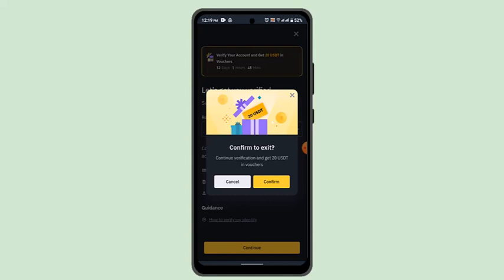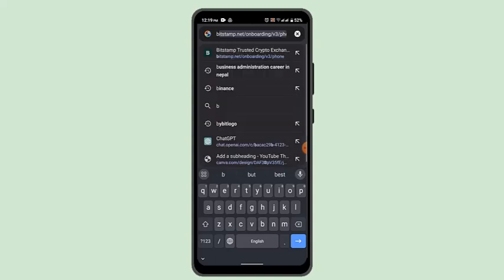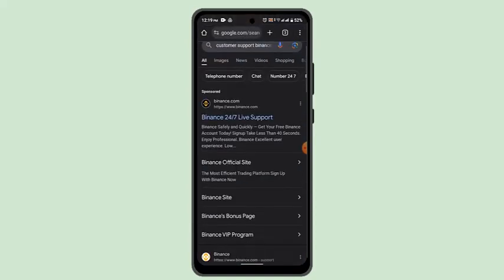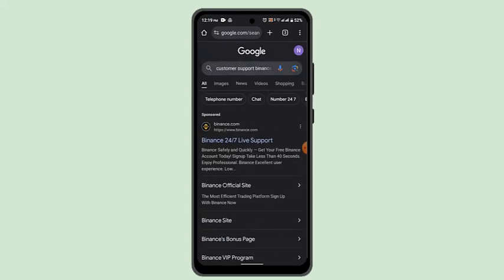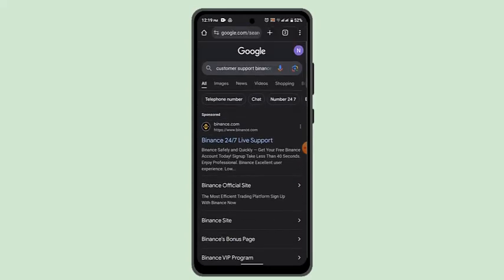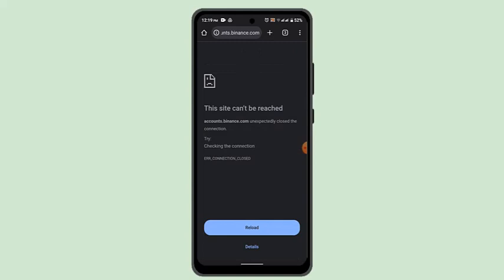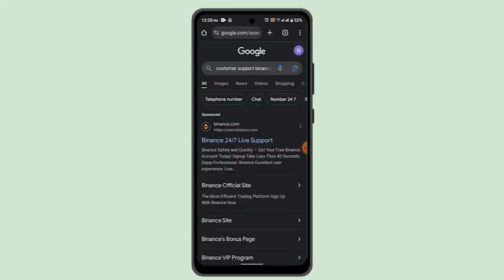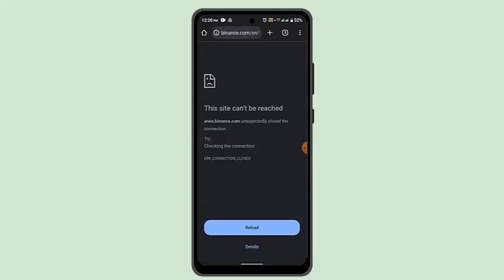How To Contact Binance Customer Support [Updated] !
This Video Is based on How you can Contact Binance Customer Support.

Chapters / Timestamps
0:00 Introd
0:15 Contact Binance Customer Support
1:07 Outro